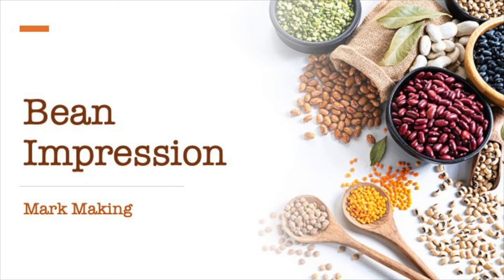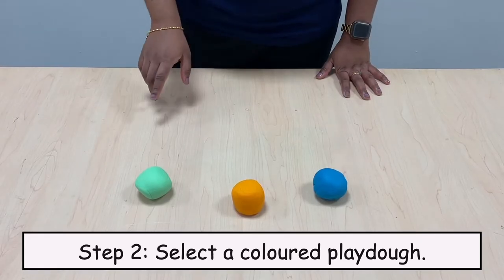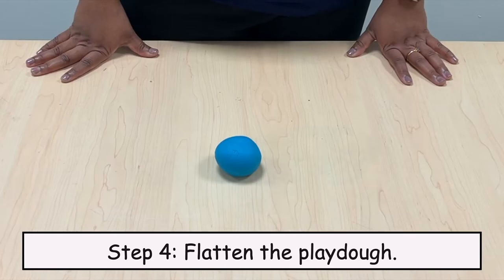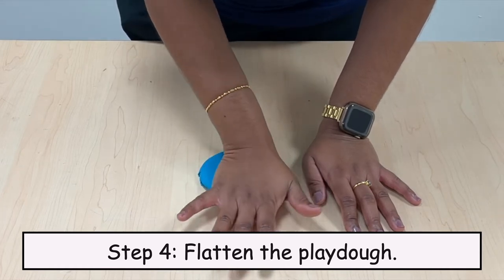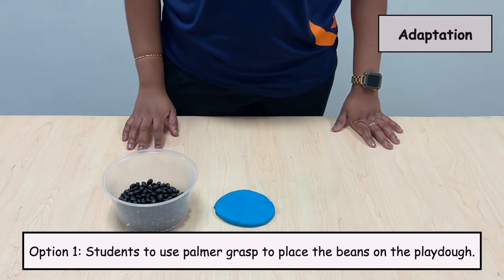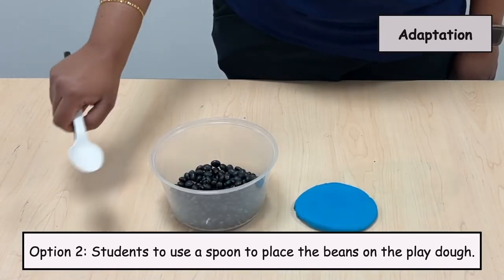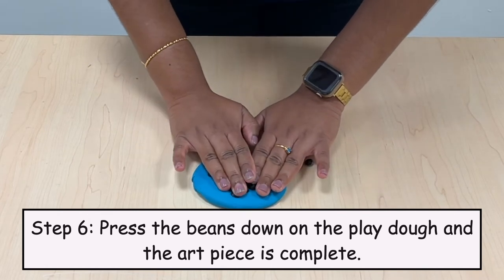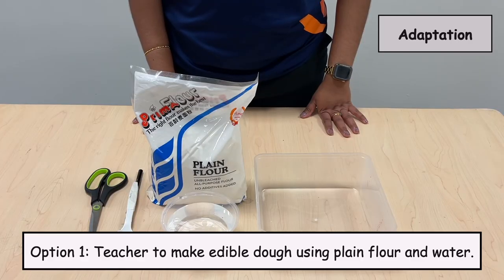Bean Impression (Art and Craft)